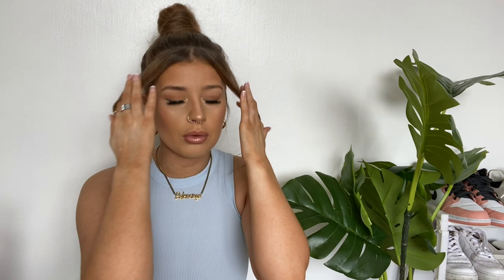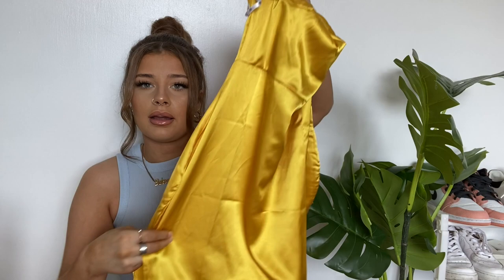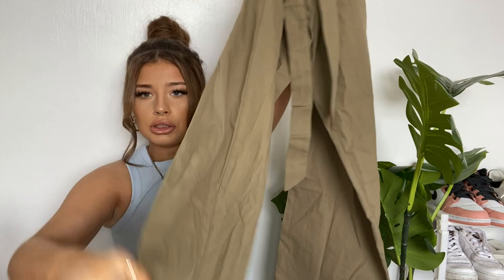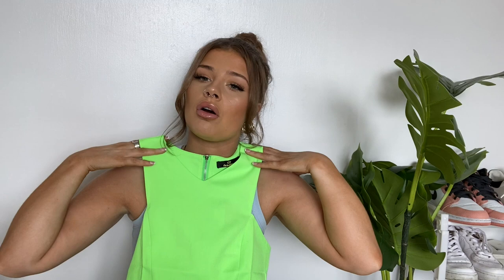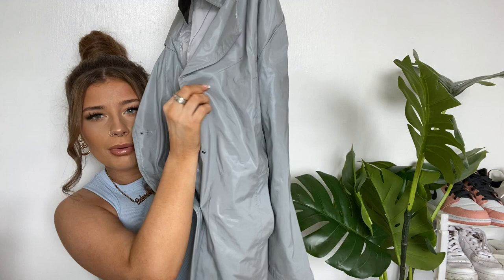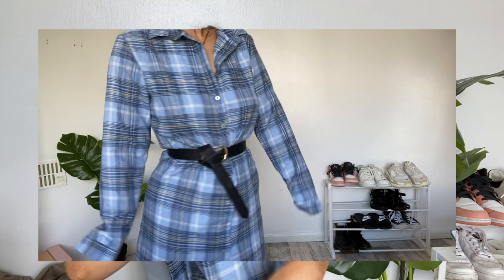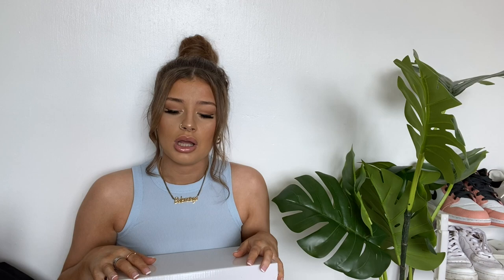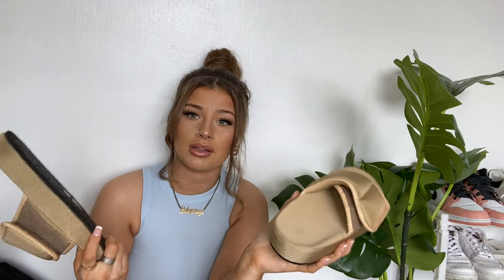I SPENT £100 ON EVERYTHING5POUNDS.COM | TRY ON STYLING HAUL | Katie Gibbs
heyyyyy guys!

Today I have collabed with everything5pounds.com to give you a try on styling haul, these items were gifted to me kindly by e5p so I'm really grateful for that, however I want asked to do this video I just done it on my own accord!

I was really happy with everything I got and I hope you enjoyed the video angels x

WHITE DRESS: SOLD OUT

KHAKI TROUSERS: SOLD OUT